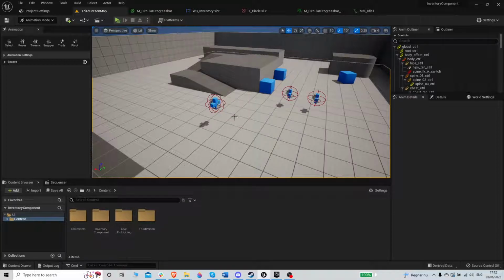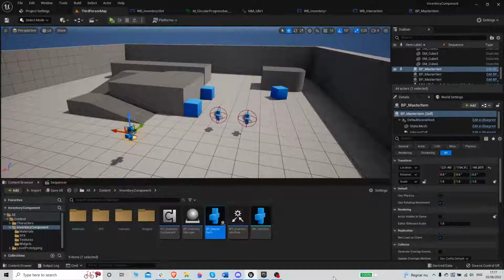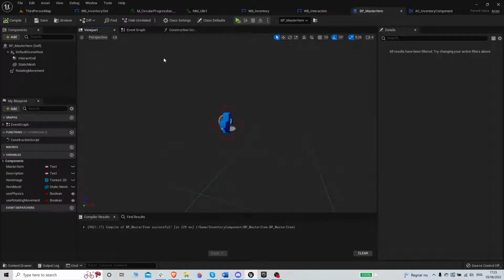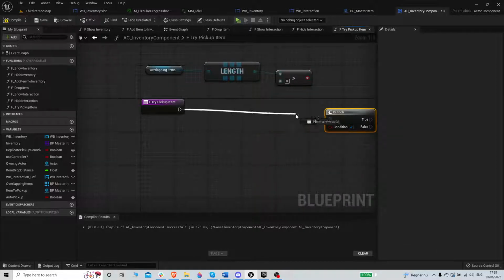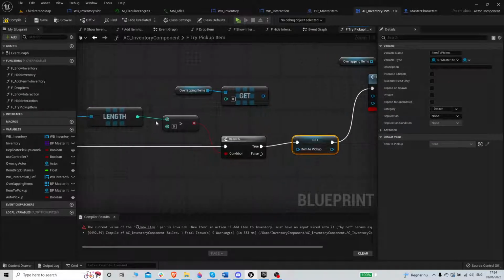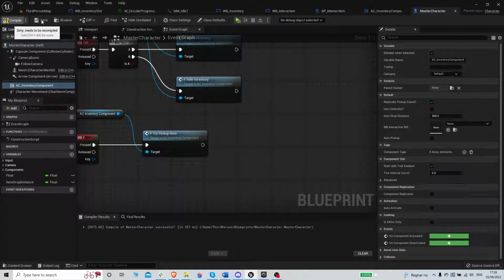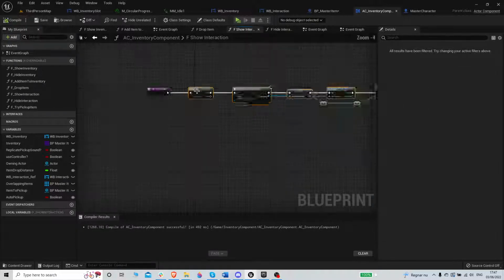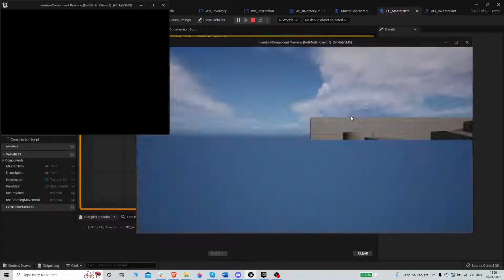UE5 - Multiplayer Inventory Component #7- Item Interaction Widget (pickup when pressing key)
Thanks again for watching! Sorry for poor Audio, should be better in next videos! Hi All and welcome back to episode 7 of our multiplayer inventory component in Unreal Engine 5. The Purpose in doing the inventory as a component  is that we can easily add it to any character or project we like in the future!  If it turns out alright ill probably make it downloadable in some form.